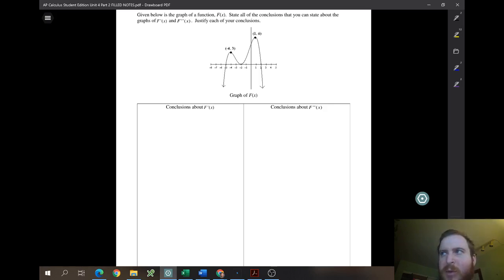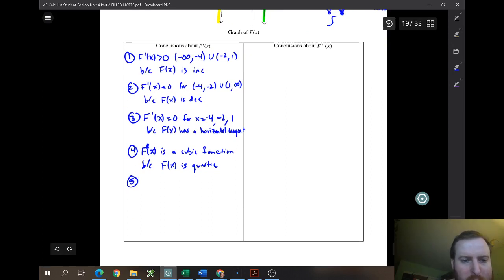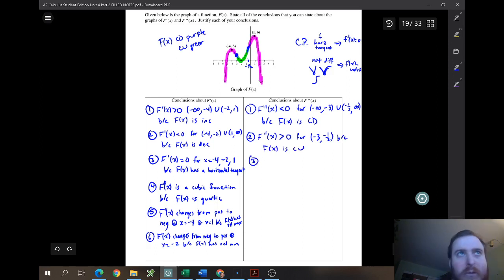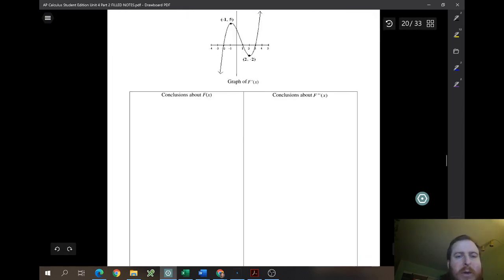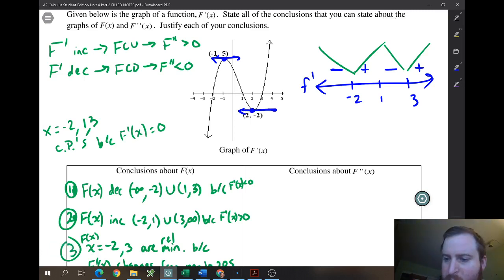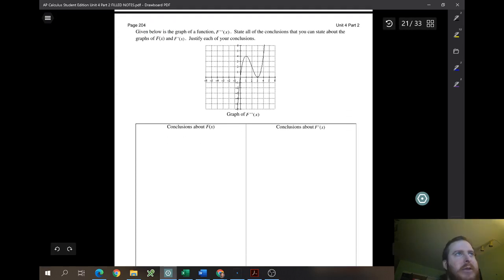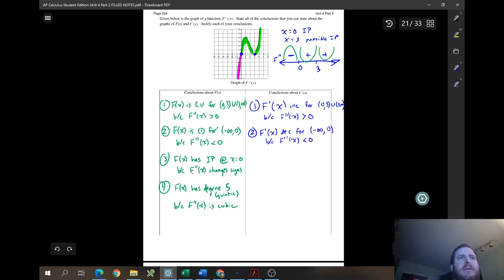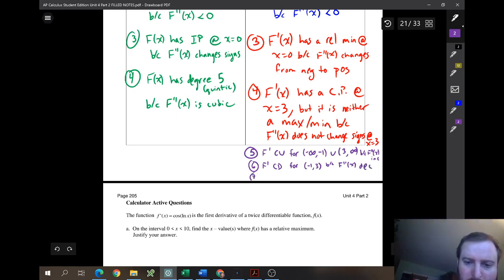Pg 202-204 Notes